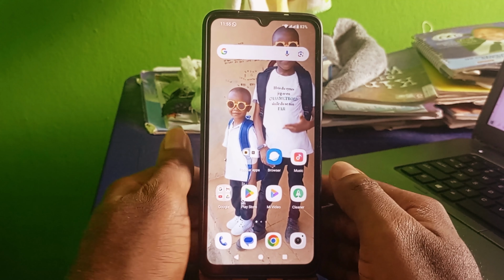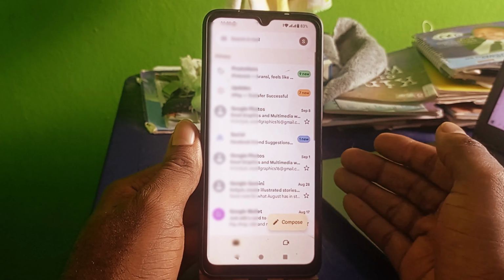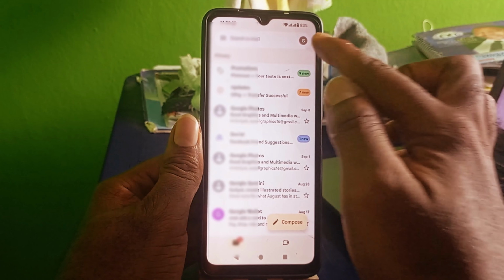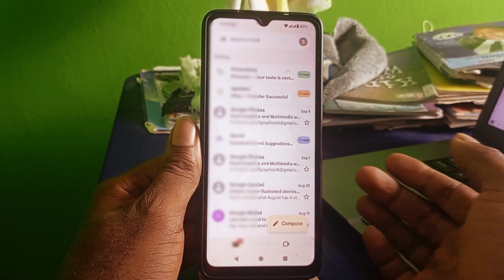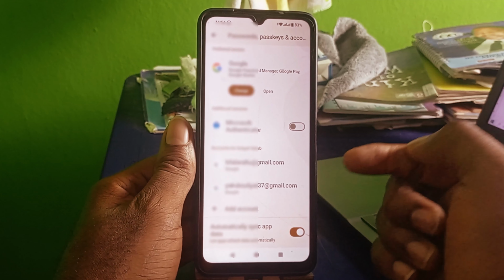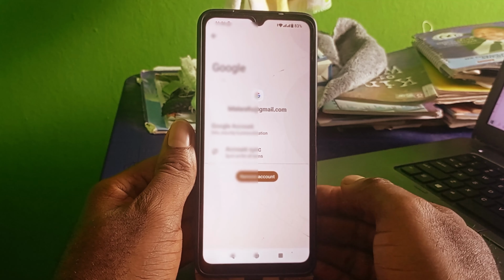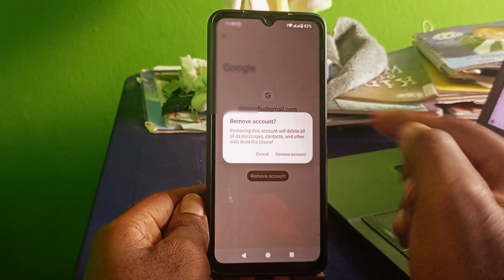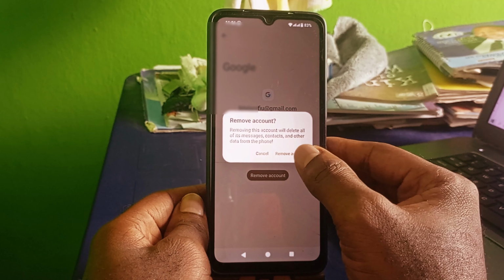Log Out of Gmail on Android/iPhone — Quick Tutorial!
Need to sign out of your Gmail account on your phone but can't find the option? You're not alone. Gmail doesn’t offer a traditional “log out” button on mobile, but this quick tutorial shows you exactly how to remove your account safely—whether you're using Android or iPhone.

📱 What You’ll Learn in This Video:
- How to log out of Gmail on Android by removing your Google account
- How to sign out of Gmail on iPhone using app settings and browser options
- What happens when you remove your account from the Gmail app
- How to protect your data when using shared or public devices
- Bonus tips for managing multiple Gmail accounts on mobile